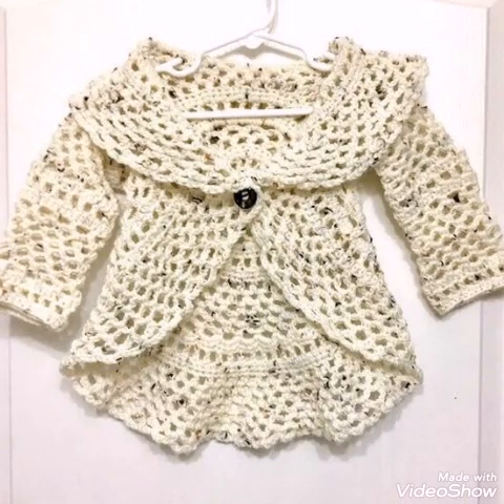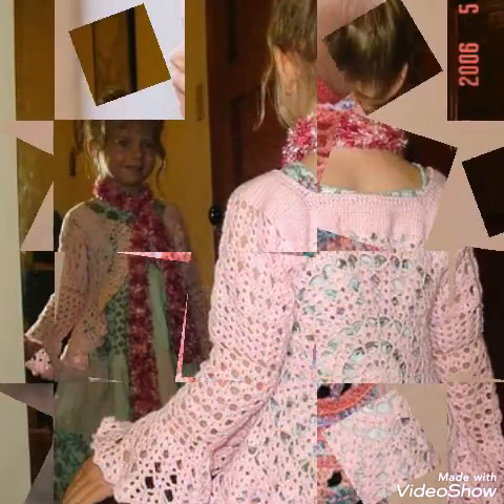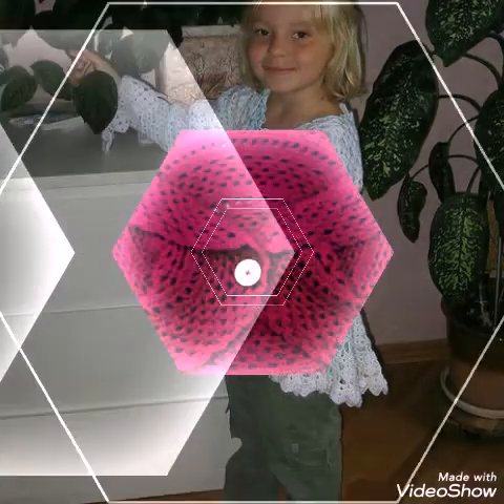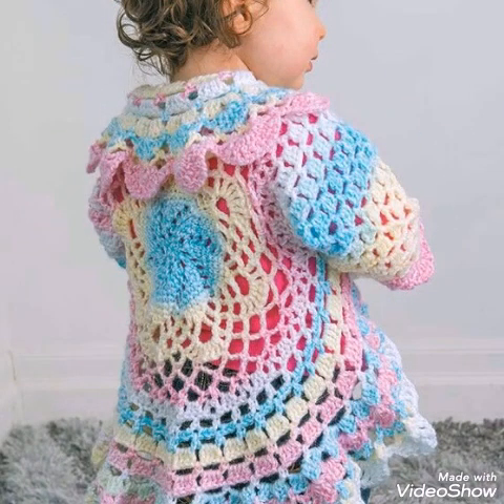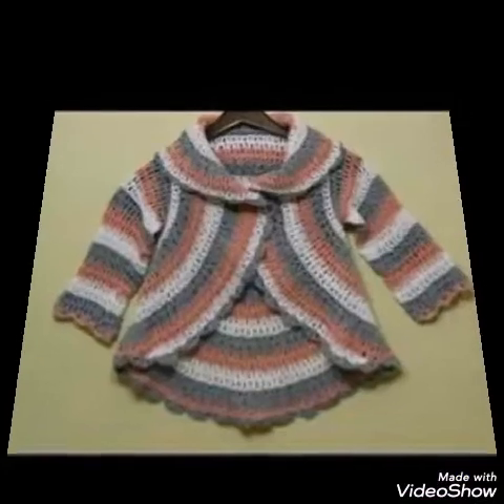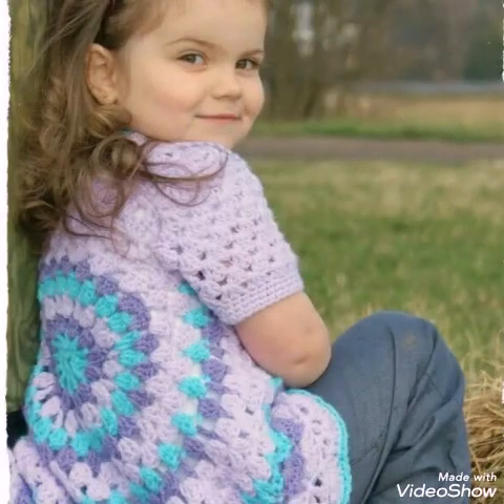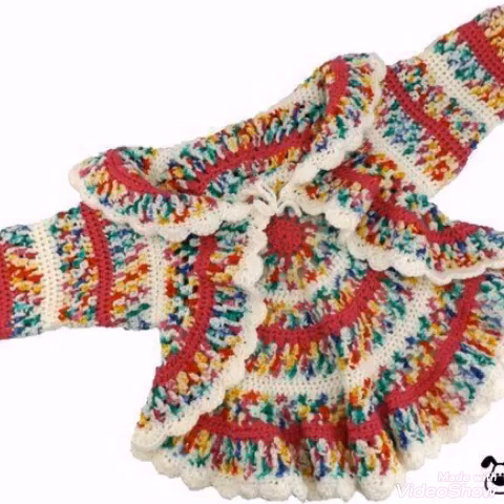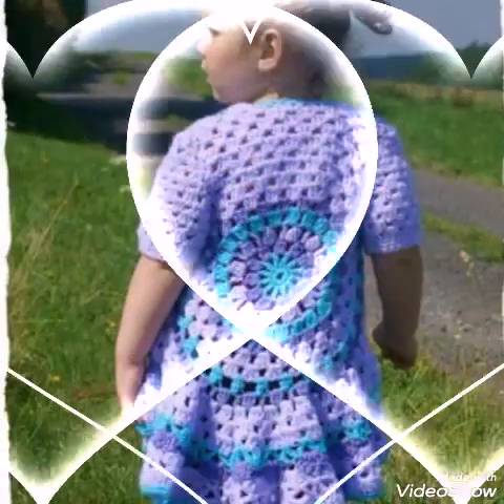So cute and gorgeous crochet circle jackets for toddler girls / crochet circle sweater cardigan